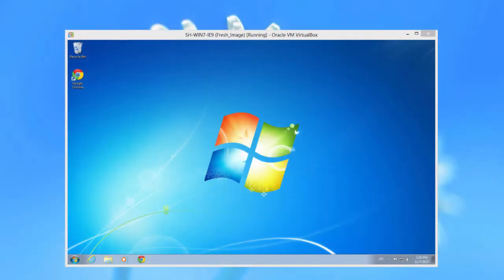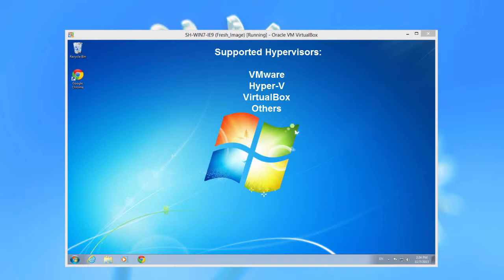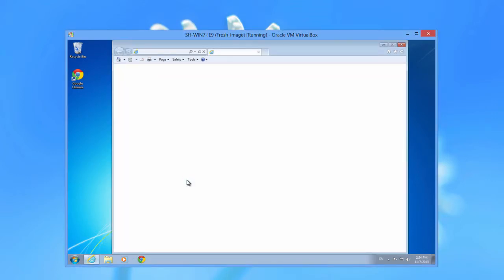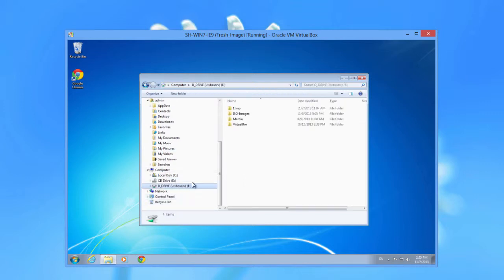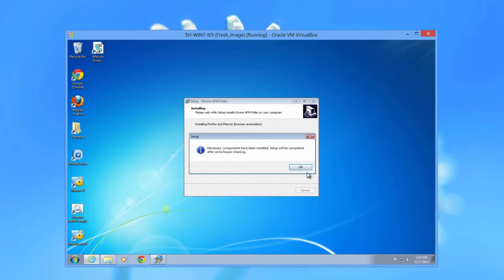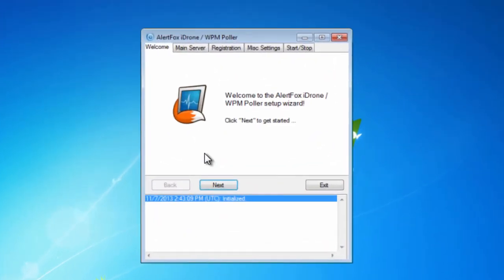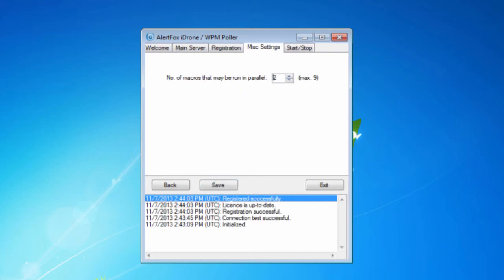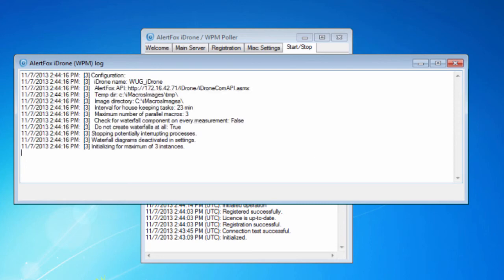Installing the EUM Poller (iDrone) for Application Performance Monitor